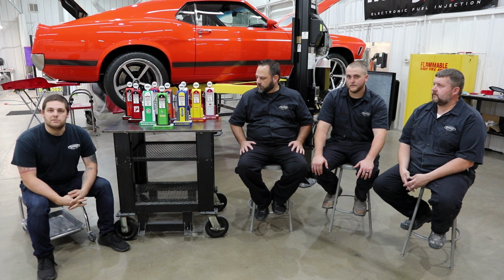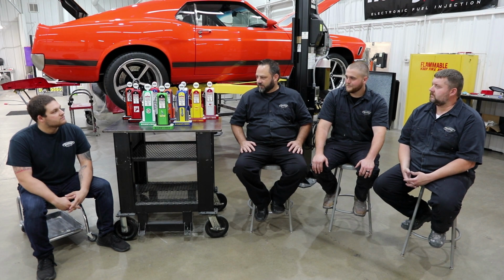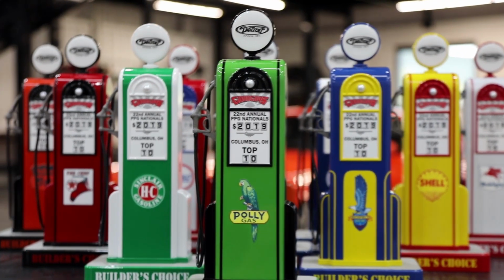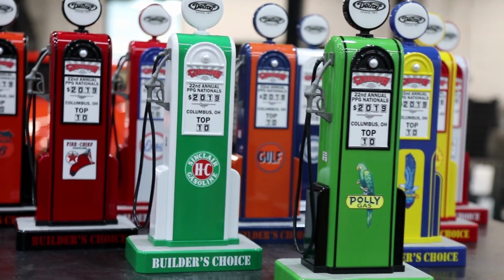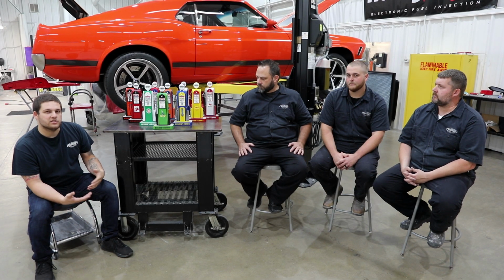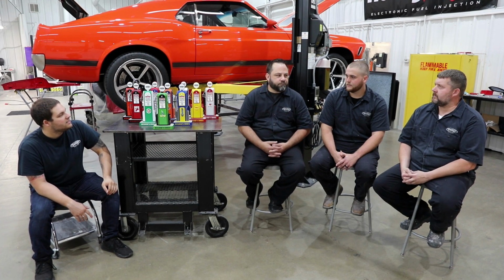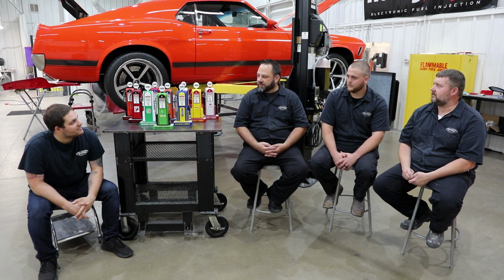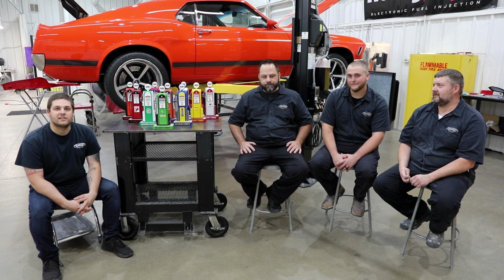PPG Nationals 2019 Builder's Choice Trophies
We went above and beyond this year for the Goodguys PPG Nationals Builder's Choice trophies!

Nothing says old-school cool like a vintage gas pump, so 10 lucky winners will be hand selected by Detroit Speed's Kyle Tucker to take home the hardware.

Check out the video to learn why we chose this trophy.